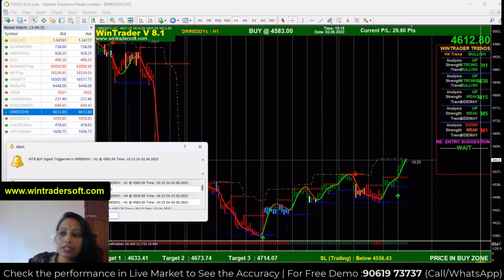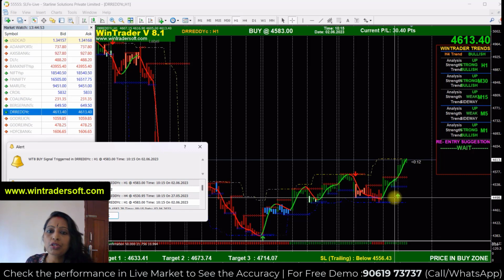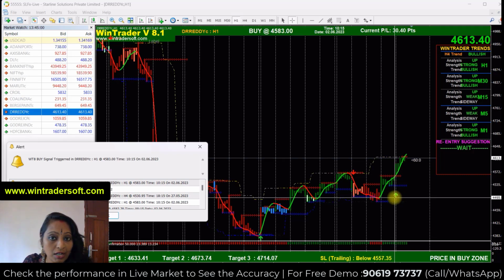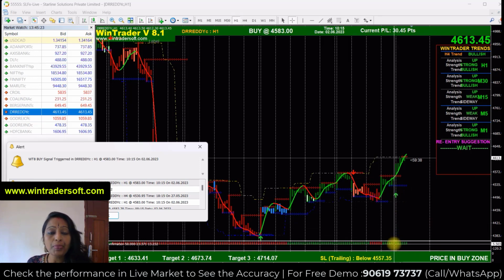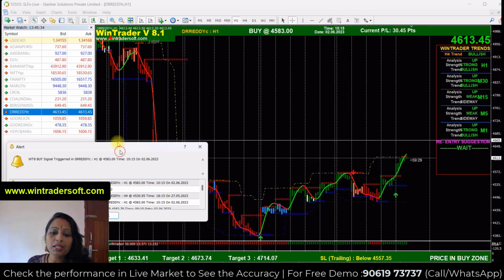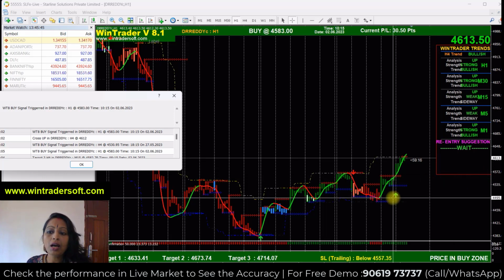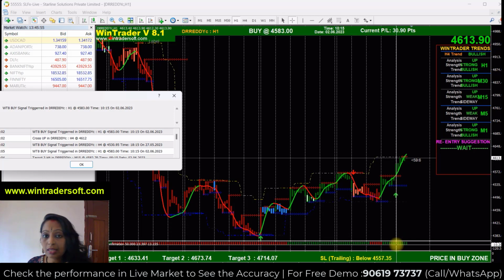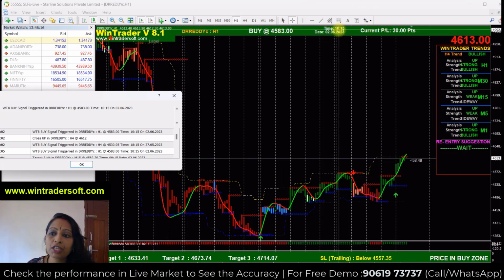A Beginners Swing Trading Strategy / Best Performing Swing Trading Strategy In India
✅𝐅𝐨𝐫 𝐅𝐫𝐞𝐞 𝐃𝐞𝐦𝐨 𝐚𝐧𝐝 𝐌𝐨𝐫𝐞 𝐃𝐞𝐭𝐚𝐢𝐥𝐬:
Skype: wintradersoft
✅𝐂𝐥𝐢𝐞𝐧𝐭 𝐓𝐞𝐬𝐭𝐢𝐦𝐨𝐧𝐢𝐚𝐥𝐬:

12 years of proven strategy assures you risk-free trading in NSE, MCX, NCDEX, and FOREX markets